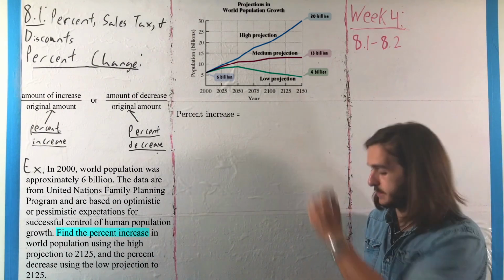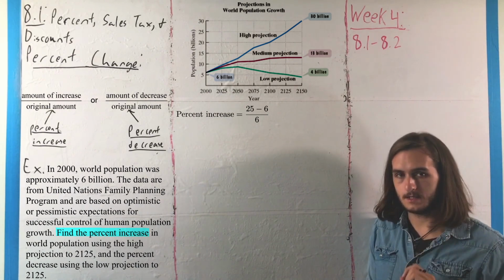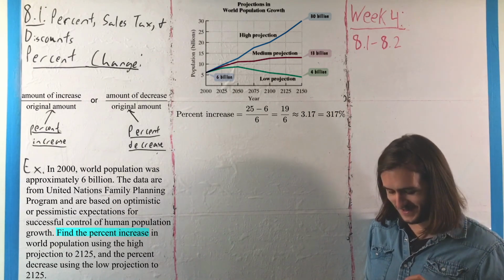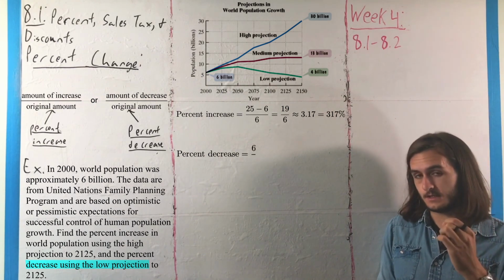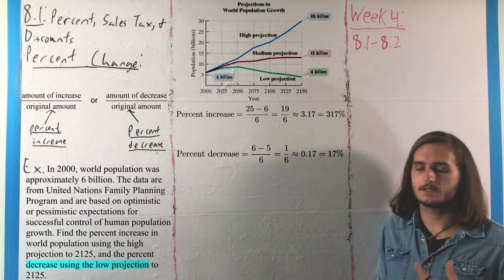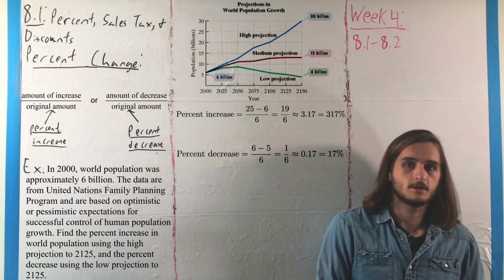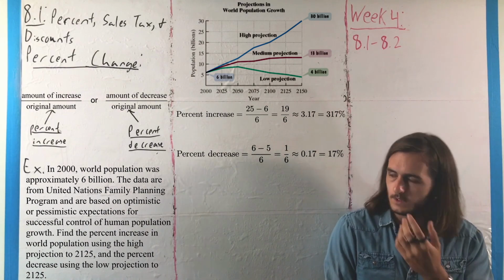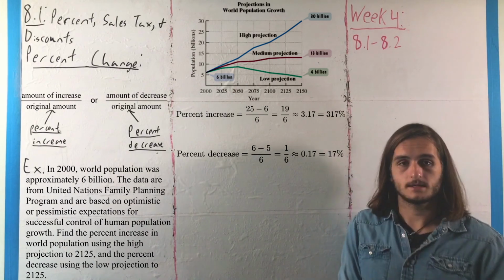8.1: Percent Change